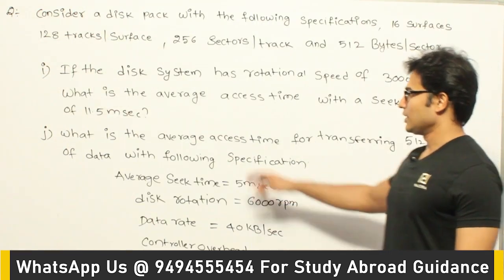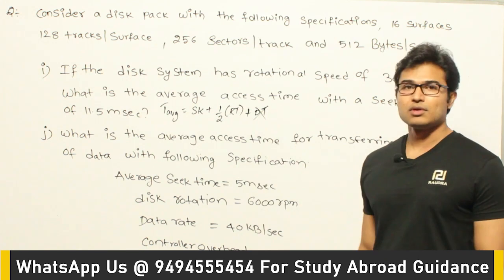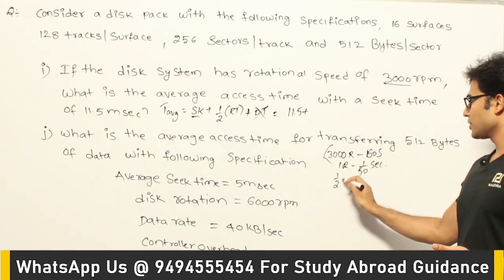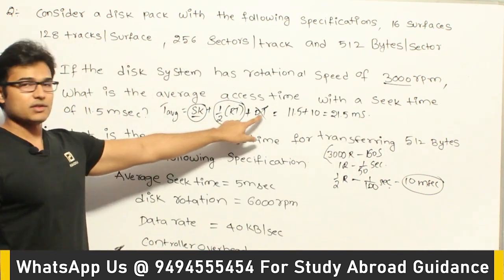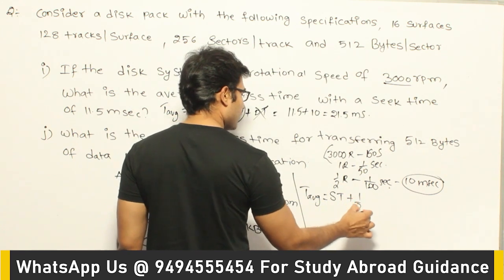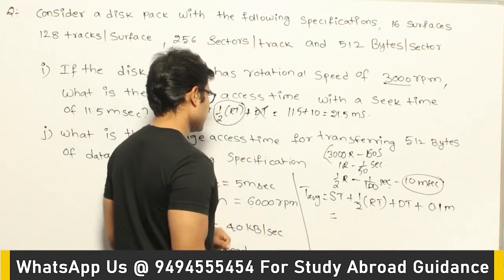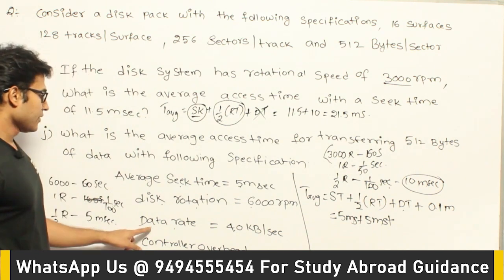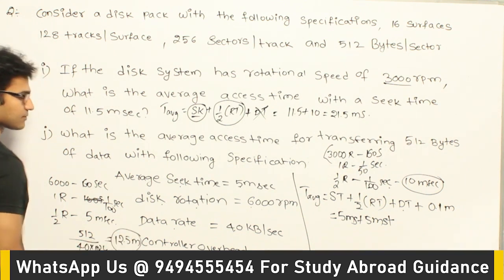COA | Secondary Memory | Example 5 | Ravindrababu Ravula | Free GATE CS Classes